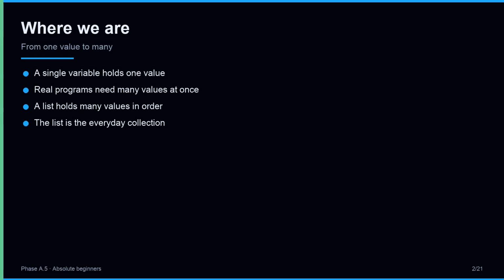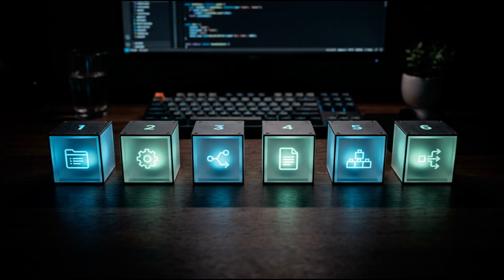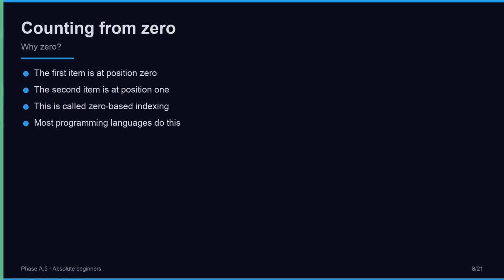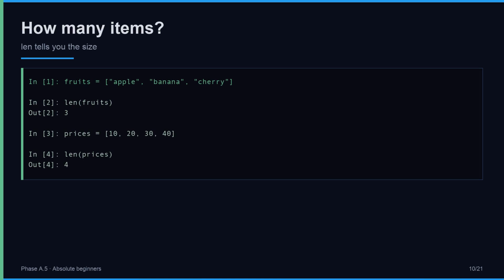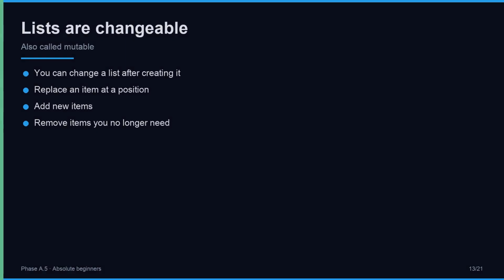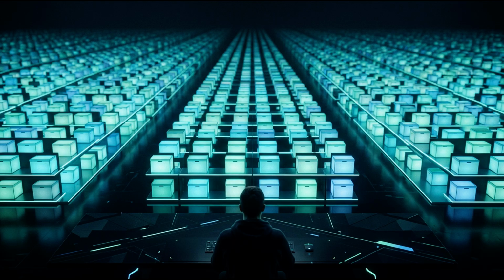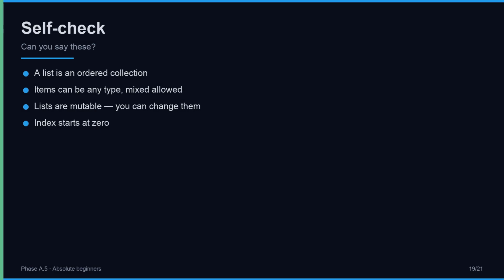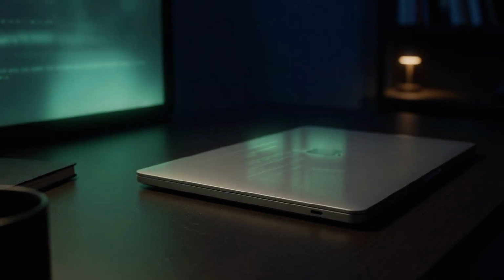lists what they are